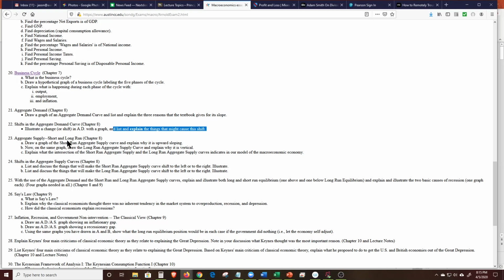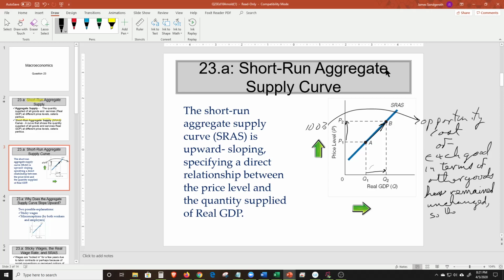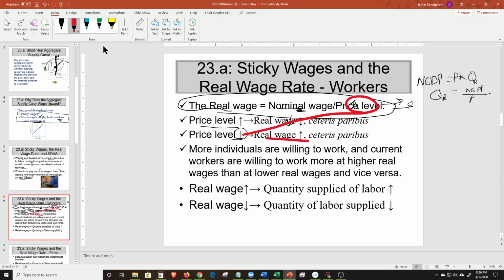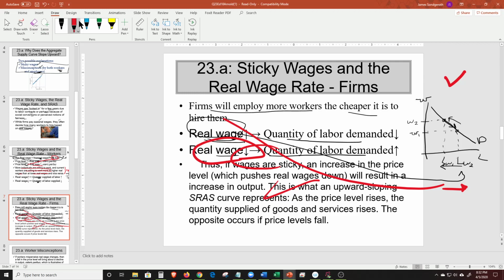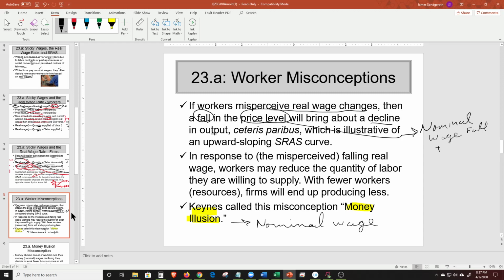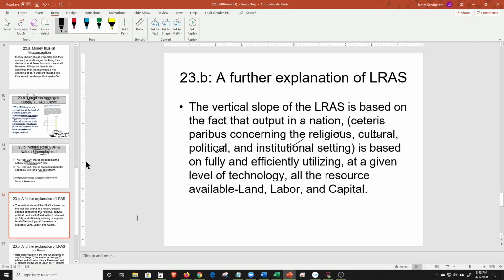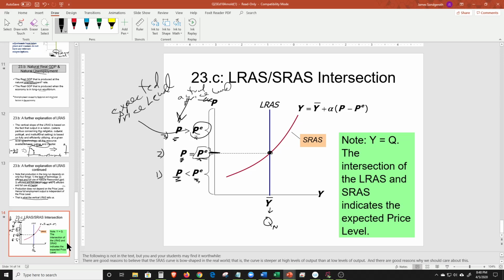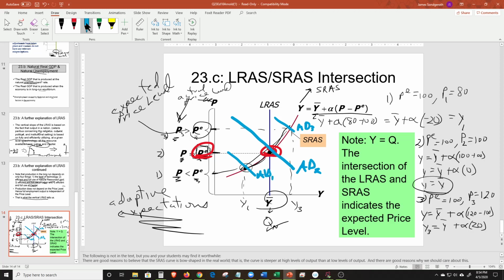Topic 23 Macro Aggregate Supply Short Run and Long Run Defined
In this topic, we turn our attention to the Short Run Aggregate Supply curve and the Long-Run Aggregate Supply curve.
We discuss why misperceptions and mistakes by workers and business owners and managers can lead to an upward sloping Aggregate Supply curve even though real prices have not changed even though nominal prices have, that is, the Price Level has changed. Once all these mistakes have been recognized and eliminated, we end up back at the vertical Aggregate Supply curve with we now call the Long Run Aggregate Supply curve.